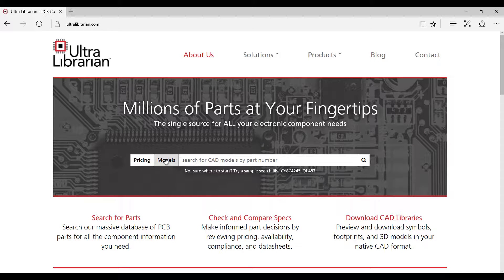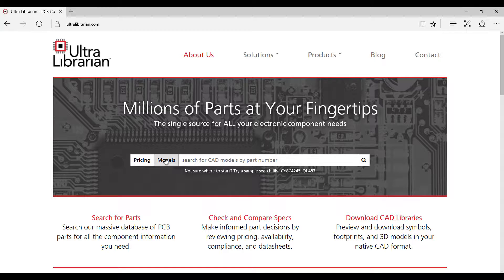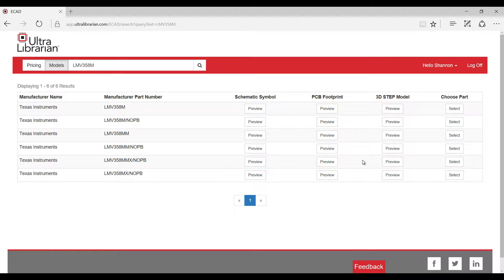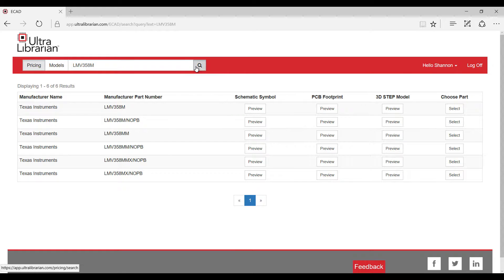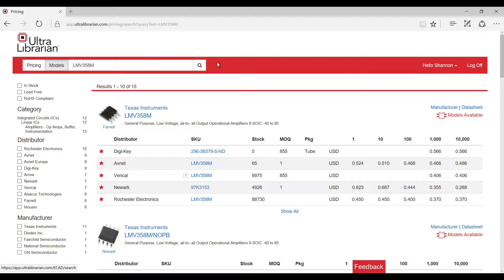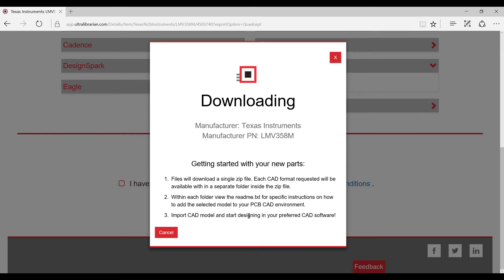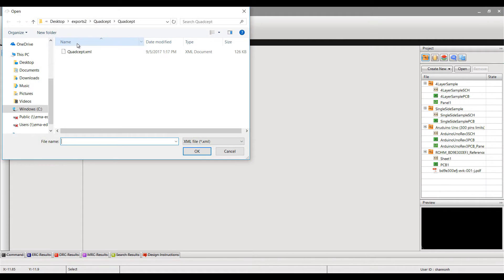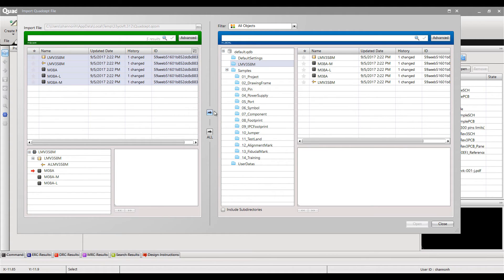Quadcept Symbol and Footprint Generation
This video provides a short demonstration on the generation of a symbol and footprint downloaded and imported into Quadcept.